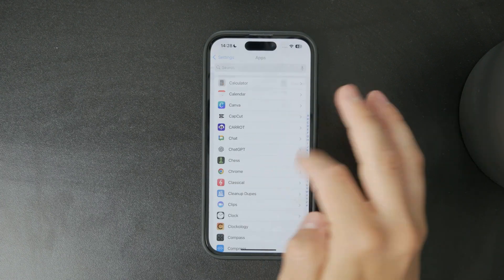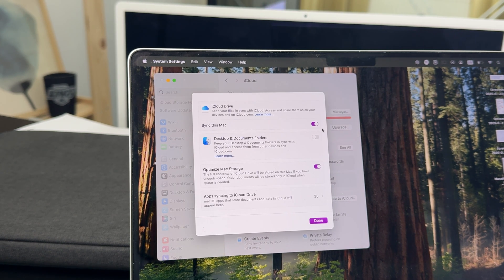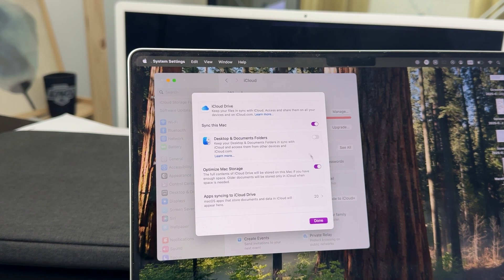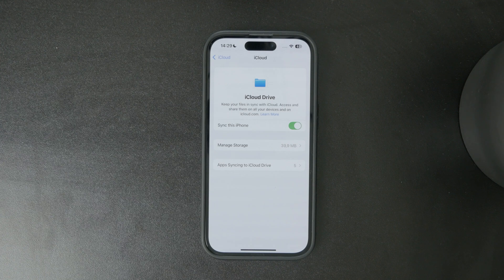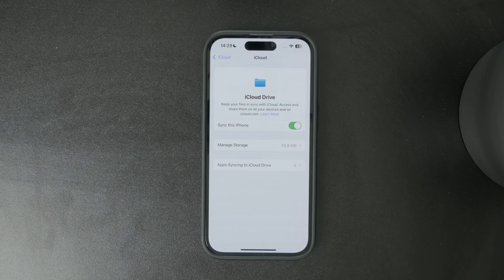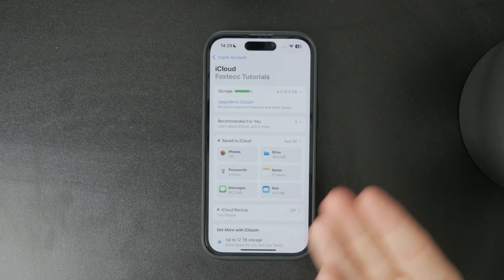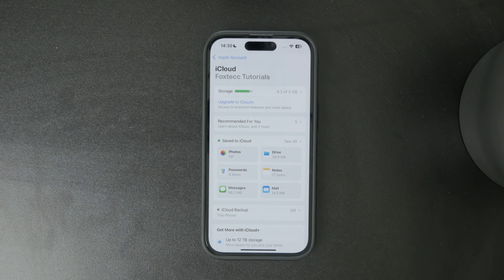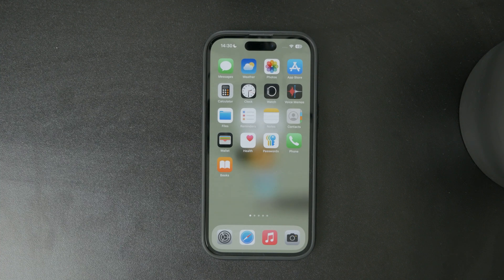How to Sync iCloud Drive on Mac (tutorial)